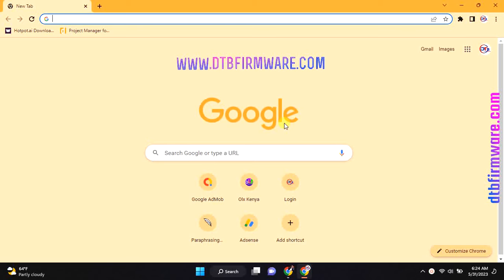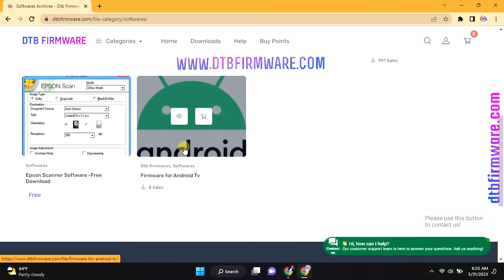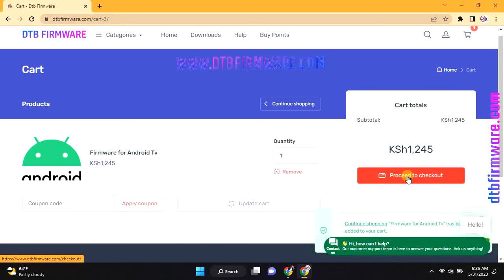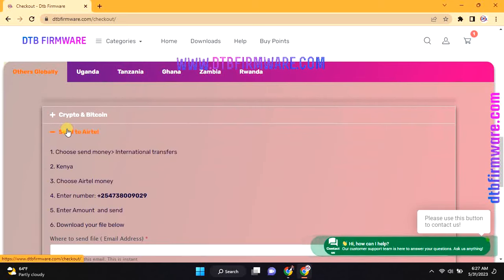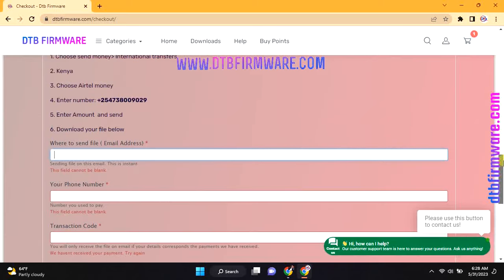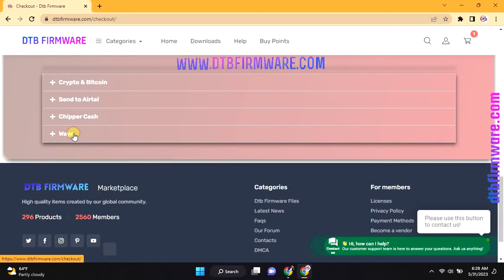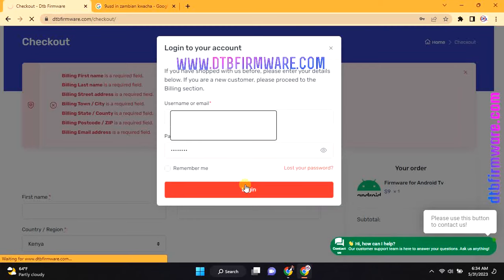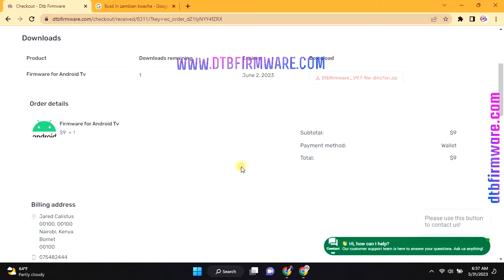How to unlock channels on ANY Decoder and digital TV. HACK SCRAMBLED CHANNELS!!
This is a step by step video tutorial on how to remove locked channels on free to air Decoder, digital TV, smart tv and android tvs.

Read more information about dtb firmware version 9.8, its uses, how to install on your tv, decoder or device, how it functions and other versions visit the frequent asked questions